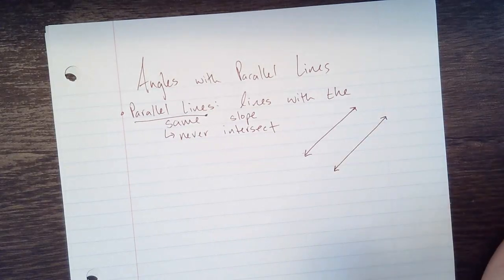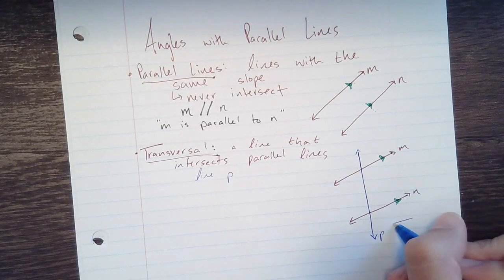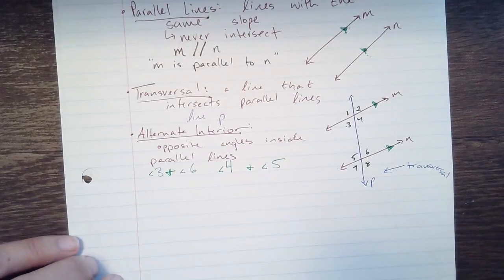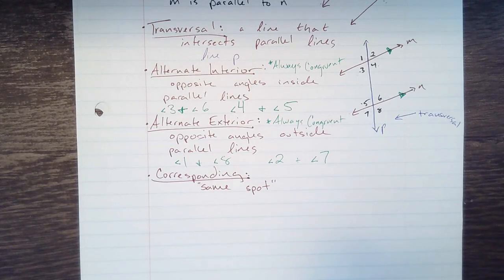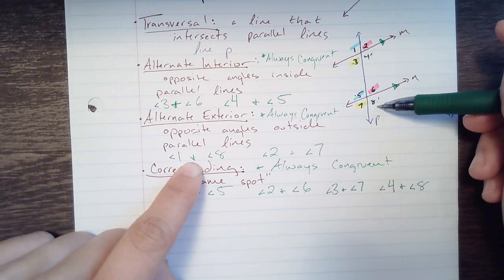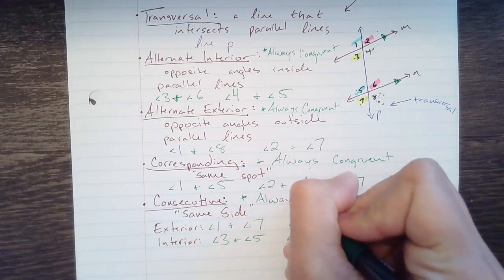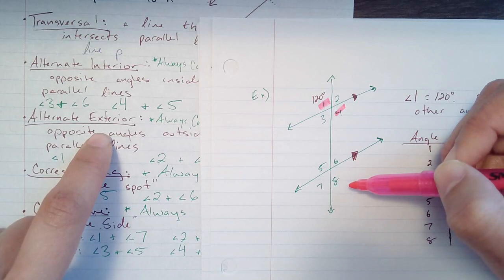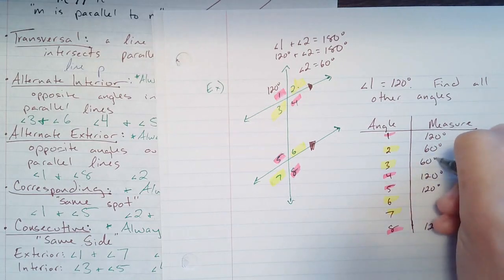Angles with Parallel Lines Notes